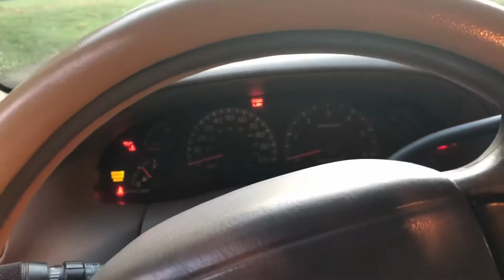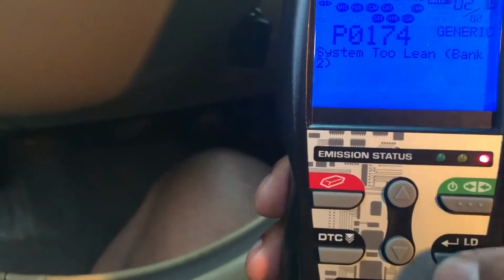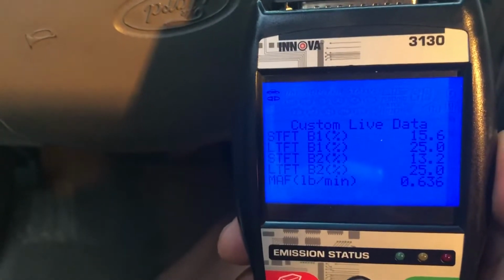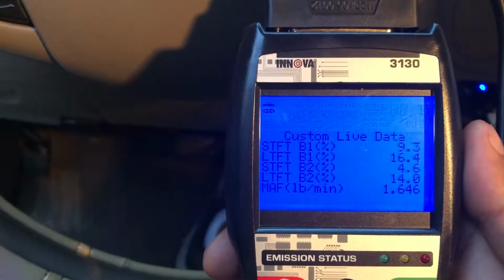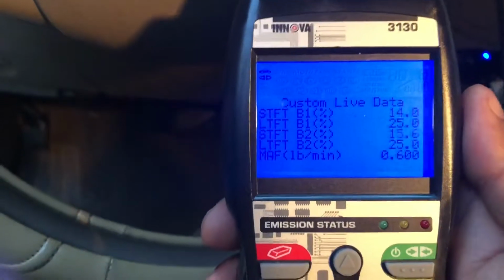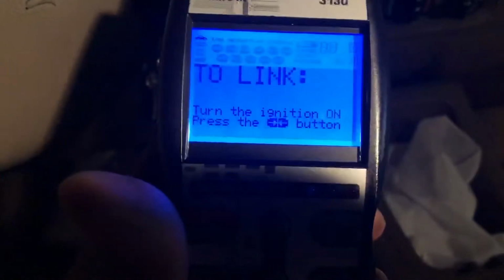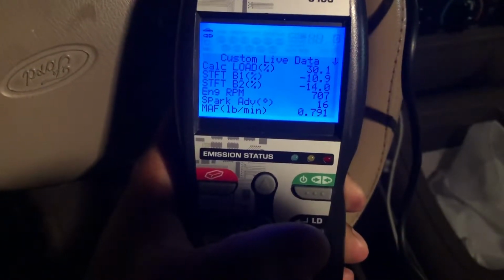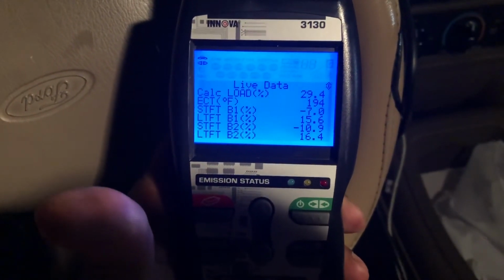2000 Ford Expedition P0171 & P0174 Diagnose and Fix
Diagnosing and fixing bank 1 and bank 2 too lean codes (P0171 & P0174) on a 2000 Ford Expedition 5.4L.

Products, Parts, Tools, and Supplies:
Scan Tool
Innova 5610 (Upgraded Scan Tool)

2017 Ford Transit Van 350 XLT Van Rear Brakes and Rotors Replacement Process Guide

Video Editing and Production Equipment:
Sony ZV-1 Camera
Wireless Microphone
Selfie Stick Tripod
Flexible Tripod
60 inch Tripod
Microphone, Pop Filter, and Boom
Rode VideoMicro Microphone
Ulanzi MT-16 Tripod
UURig Base Mount
SanDisk 128GB Extreme Pro SD Cards
NEEWER Ring Light 18inch Kit
Microphone Stand
Charger and Batteries
Hard Case